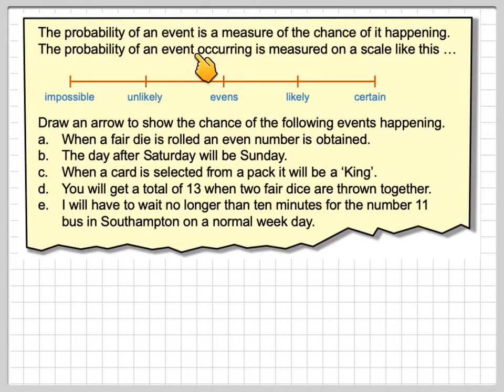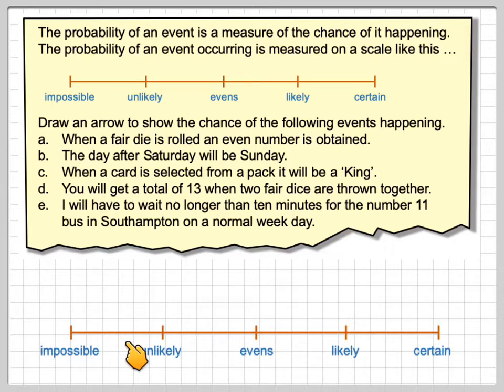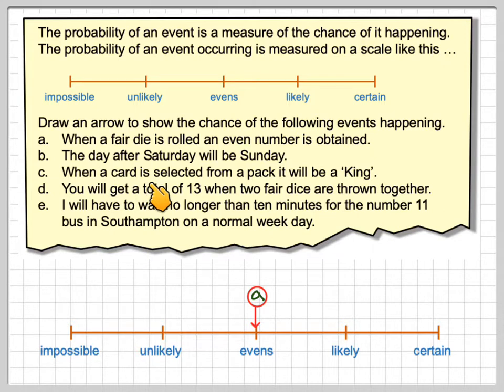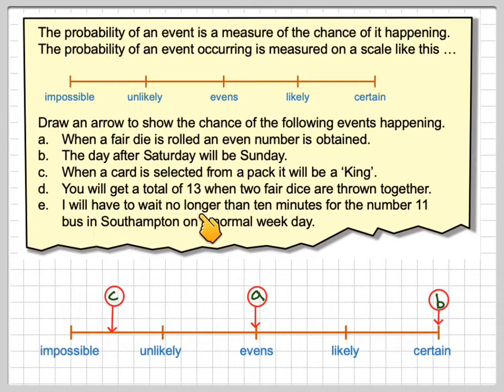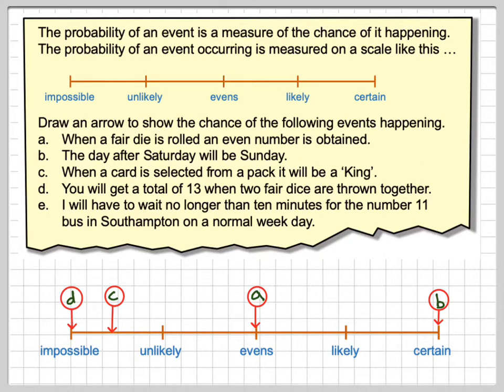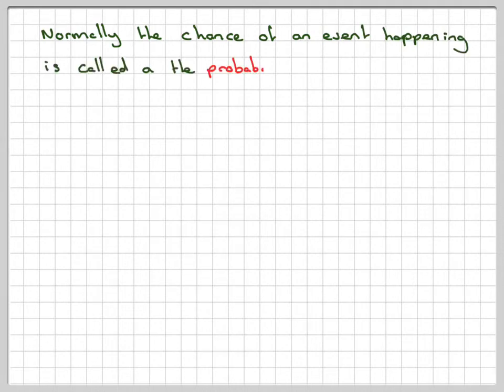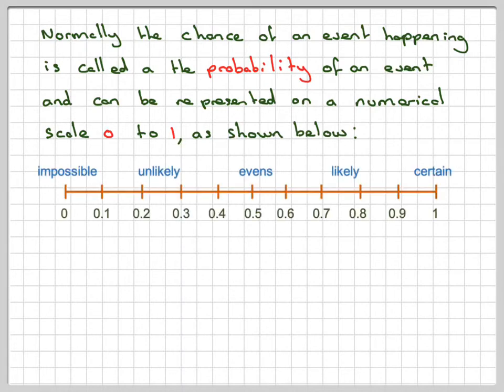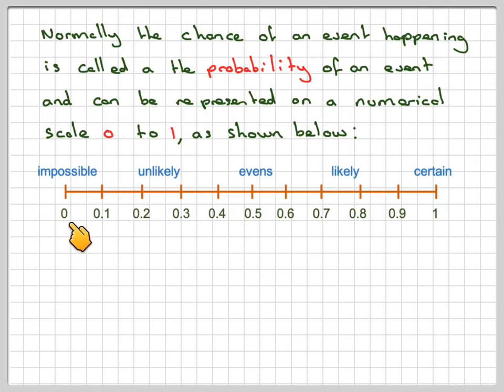The probability scale introduction